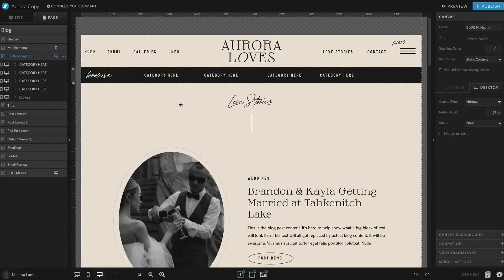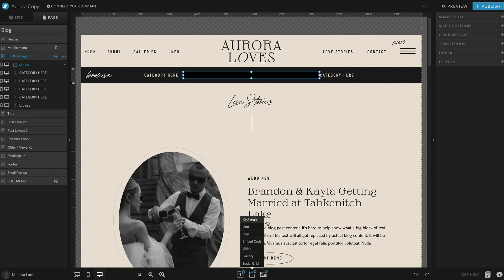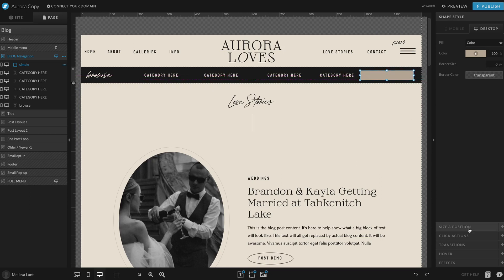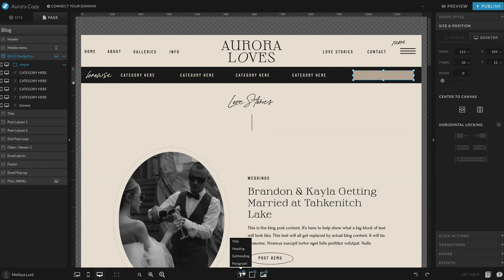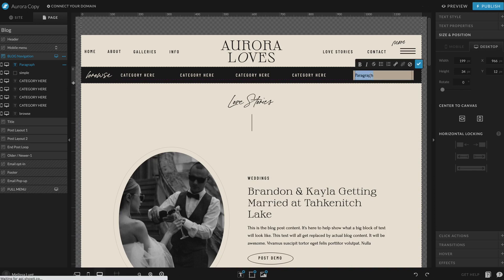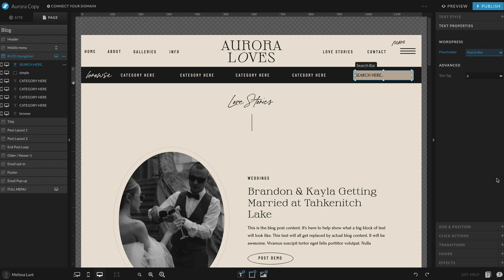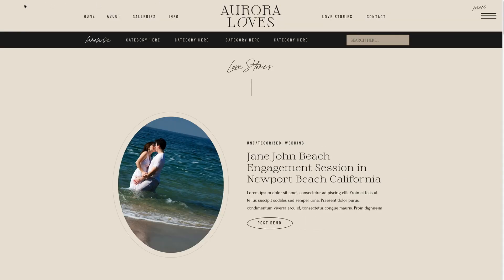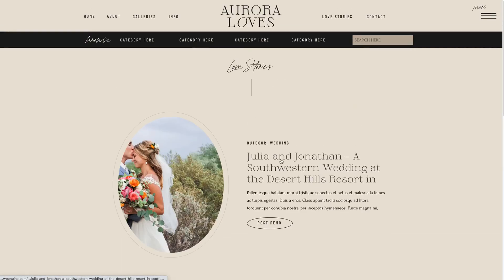How to add a search bar in Showit